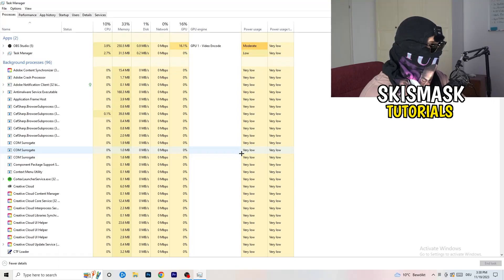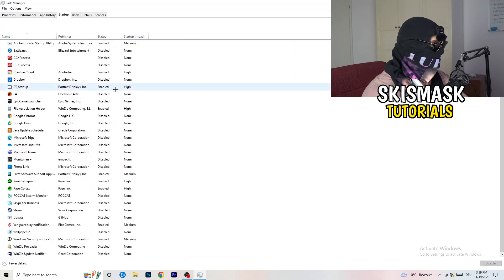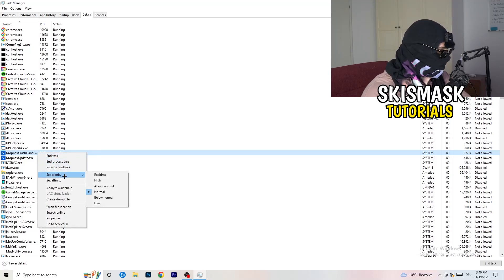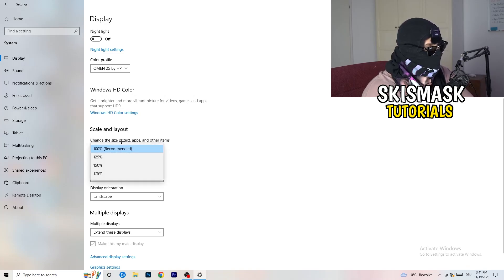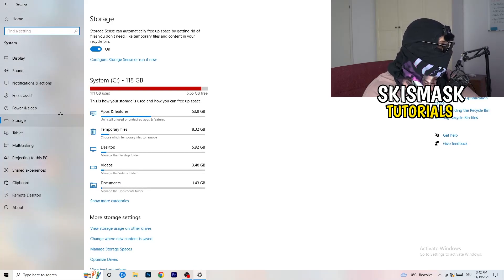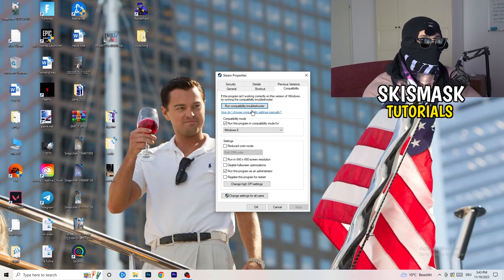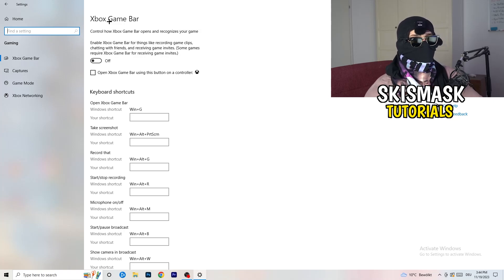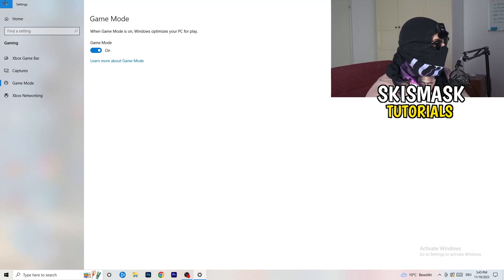How To Fix Scum Crashing (Easy Steps)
How To Fix Scum Crashes,
how to fix Crashes in Scum,
Scum Crash Fix,
Scum keeps crashing,
Scum crashing since update,
Scum crashed,
How to fix Scum crash on PC,
Scum Crashing fix pc,
Scum crashing fix,
fix crash Scum,
how to stop Scum from crashing,
Scum crashing on launch,
Scum crashing windows 11,
Scum keeps crashing,
Scum crash report fix,
Scum crash fixes,
Scum crashing when joining party,